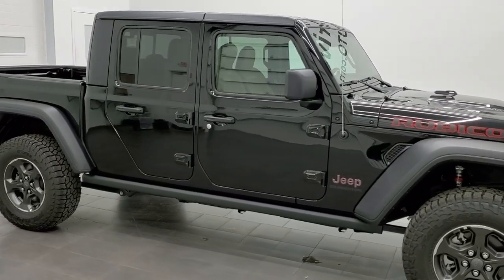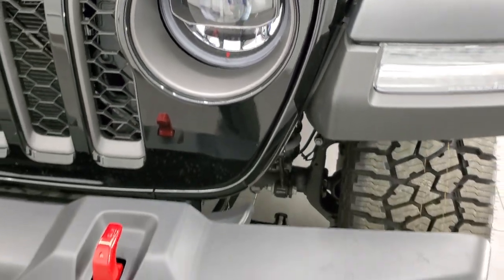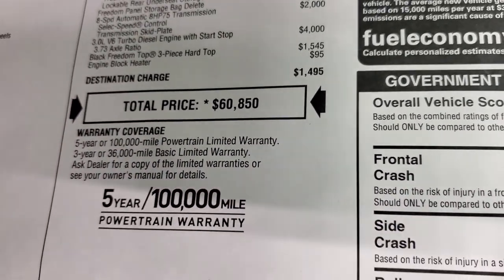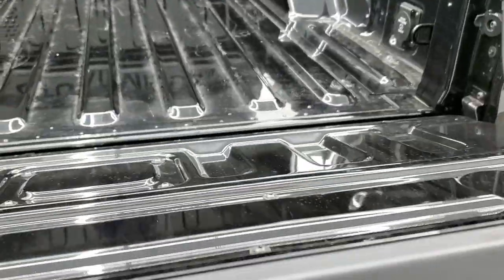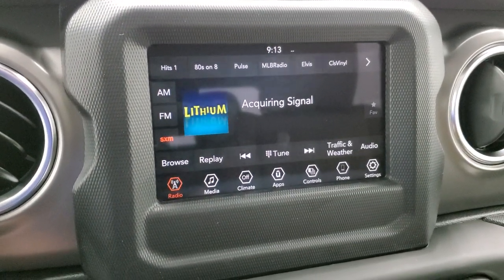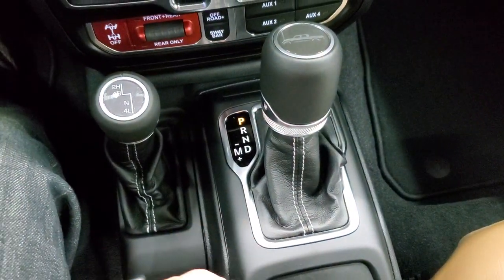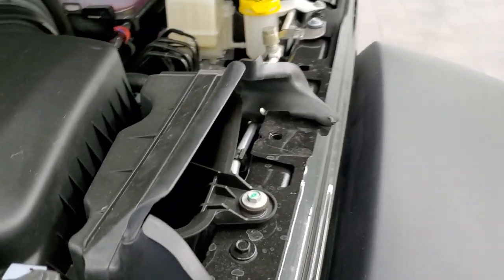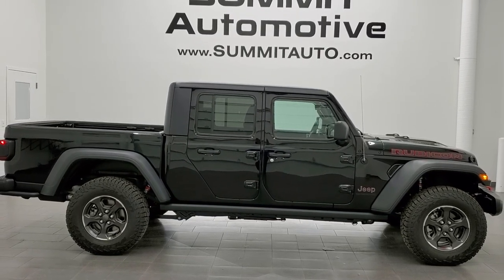BRAND NEW 2021 JEEP GLADIATOR RUBICON ECODIESEL BLACK WALK AROUND REVIEW 21J190 SOLD!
This BRAND NEW 2021 JEEP GLADIATOR CREW SHORT RUBICON WITH TAN LEATHER IN BLACK CLEARCOAT FOR SALE IN FOND DU LAC OSHKOSH WISCONSIN 54935 is the vehicle we did walk around review of today.

Thank you for checking out this video of this BRAND NEW 2021 JEEP GLADIATOR CREW SHORT RUBICON WITH TAN LEATHER IN BLACK CLEARCOAT FOR SALE IN FOND DU LAC OSHKOSH WISCONSIN 54935

STOCK: 21J190
MSRP: $60,510
MILES: 54
MAKE: JEEP
MODEL: GLADIATOR
VIN: 1C6JJTBMXML612818
LOCATION: FOND DU LAC OSHKOSH WISCONSIN, 54937 TRUCKS ON 41

3.0 Liter V6 Ecodiesel Engine, 260 Horsepower And 442 LB-FT Torque, Full Four Door Crew Cab with Black 3-Piece Modular Hard Top, Short Box 5 Foot Shortbox, Rubicon Package, 8 Speed Automatic Transmission, Automatic Transmission Center Console Shifter, 4x4 Floor Shifter Four Wheel Drive 4WD, Reverse Backup Camera Rearview Camera, Adaptive Speed Control Cruise Control, Blind Spot Monitoring with Rear Cross-Path Detection, Forward Collision Warning System, Driver Seat Height Adjuster, Tan Leather Seats, Bucket Seats, 2nd Row Bench Seating, 3.73 Gears, Towing Package with Receiver Trailer Hitch and Trailer Wiring Tow Package, 4 Auxiliary Upfitter Buttons, Heated Power Mirrors with Blindspot Indicators, Electronic Stability Control Traction Control ESC, Axle Lock, Sway Bar Link Disconnect, Falken Wildpeak M/T LT285/70 R17 Tires, Painted and Polished Aluminum Rims Premium Wheels, Four Wheel Disc Brakes, LED Bed Lighting, LED Fog Lights, LED Headlights, LED Running Lights, LED Tail Lamps, Raise Assist Tailgate, Reverse Sensors, Locking Tailgate, Bedrail Storage System with Tie-Down Cleats, Rock Rails, AM / FM Radio Tuner, Sirius/XM Satellite Radio Capabilities Sirius / XM, 7 Inch Touch Screen Radio, 7-Inch Multi-View Display, U Connect Hands Free Bluetooth Hands-Free Phone System Blue Tooth, Android Auto Compatible, Apple Car Play Compatible, Auxiliary MP3 Jack Portable Audio Connection, USB C Jack, USB Jack Portable Audio Connection, Keyless Entry System, Push Button Start, Rear Window Defroster, Adjustable Height Seatbelts, Driver and Passenger Front Air Bags, L.A.T.C.H. Child Safety System, Multi-Function Steering Wheel Controls, Homelink System with Three Programmable Buttons for Garage Doors, Lighting Systems & Security Systems, Compass, Outside Temperature Display and Mileage Display, Factory Floormats, Air Conditioning AC, Cruise Control, Power Locks, Power Windows, Automatic Headlights Autolamp, Tilt/Telescope Steering Wheel, 115V / 150W Auxiliary Power Outlet, 3 Year / 36,000 Mile Remaining Factory Bumper to Bumper Warranty, Whichever comes first, 5 Year / 100,000 Mile Remaining Powertrain Factory Warranty, Whichever Comes First, Black Clearcoat, Call Now! 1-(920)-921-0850 . Summit Automotive Chrysler Dodge Jeep Ram in Fond du Lac, Wisconsin also Proudly Serving Oshkosh, Madison, Milwaukee, Sheboygan, Appleton, and Waupun is a family owned and operated dealership since 1959. We take great pride in our new and used car and truck center with vehicles to fit everyone’s budget. We have ON THE SPOT FINANCING. BAD CREDIT OR GOOD CREDIT, we work with over 20 lenders to get you APPROVED AT THE MOST COMPETITIVE RATES. We provide AIRPORT TRANSPORTATION and NATIONWIDE DELIVERY OPTIONS. We are conveniently located on HWY 41 at EXIT 98, Hwy 151 at Military Rd. Exit . Just Look For The TRUCKS ON 41. Advertised price does not include, tax, title, registration and service fee.

STOCK: 21J190
MSRP: $60,510
MILES: 54
MAKE: JEEP
MODEL: GLADIATOR
VIN: 1C6JJTBMXML612818